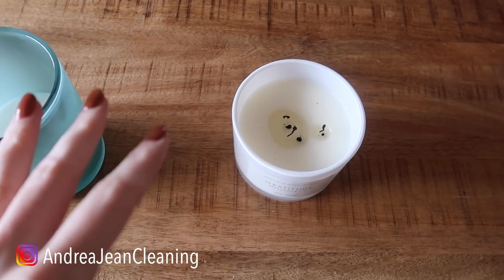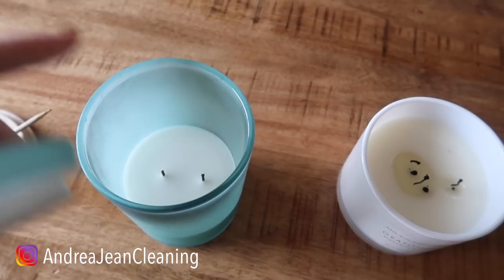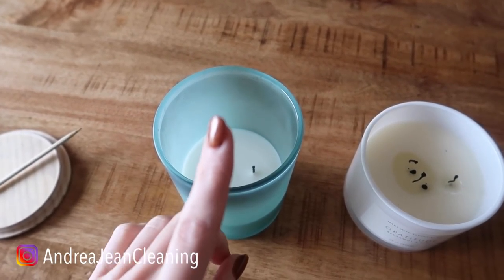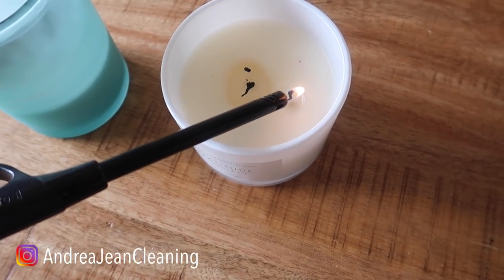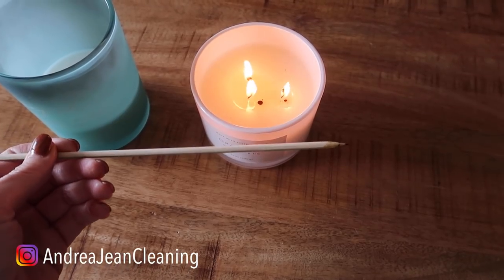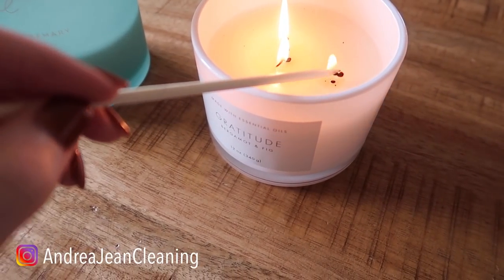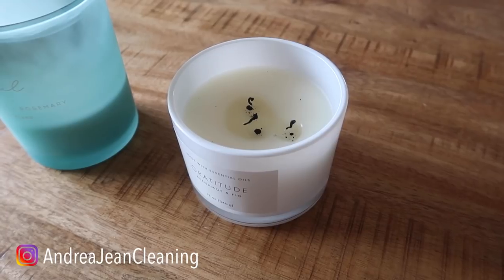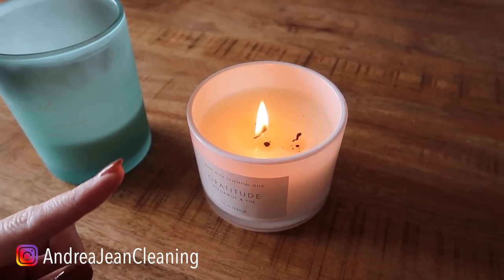This candle trick will SHOCK YOU & (save your life)!! 🔥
If you love a good candle trick and life hack, then you will love this smart and oddly satisfying tip.  This short hack is priceless and brilliant.  Were you shocked?